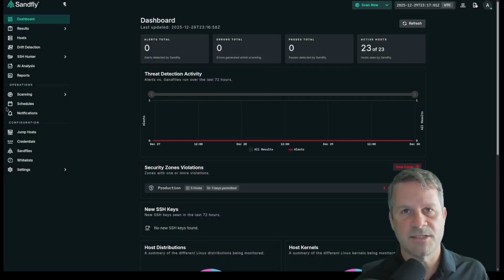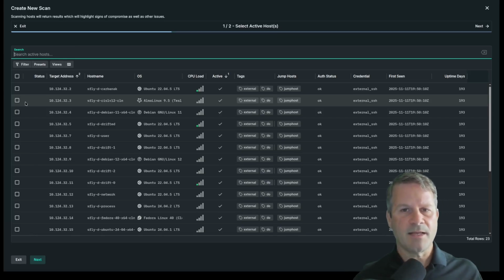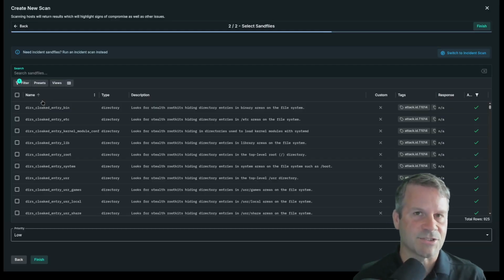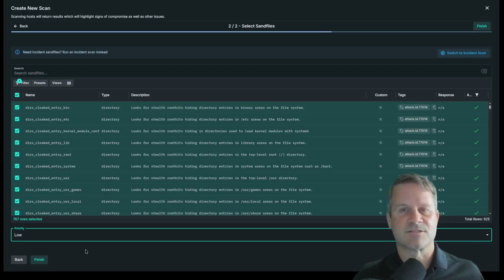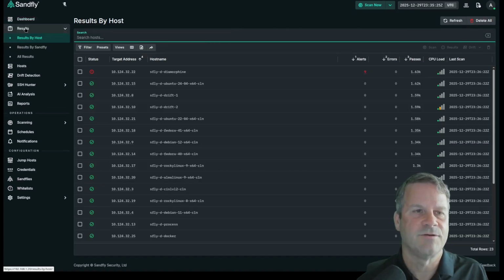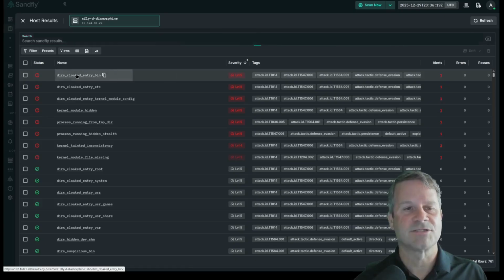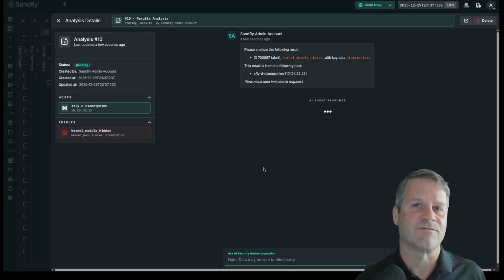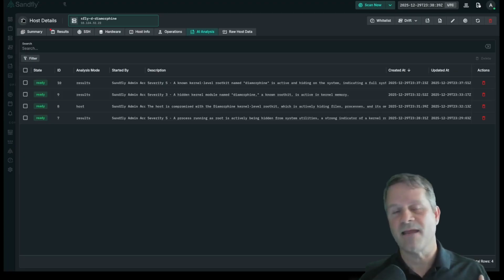Sandfly Operation - Scanning Linux Hosts for Threats with Sandfly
Learn how to use Sandfly to scan Linux systems for intruders, malware, and other threats agentlessly. Also includes a brief overview of threat results and using AI analysis to help triage forensics and incident response for Linux security teams.